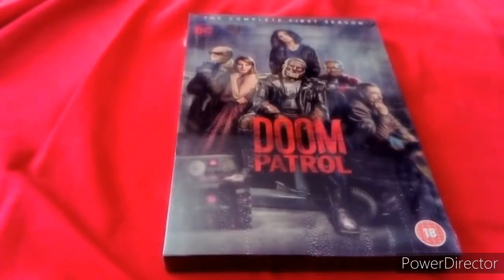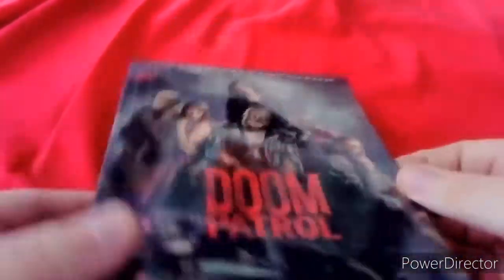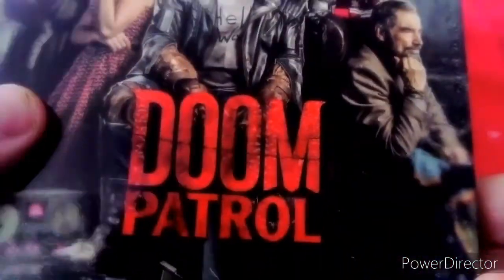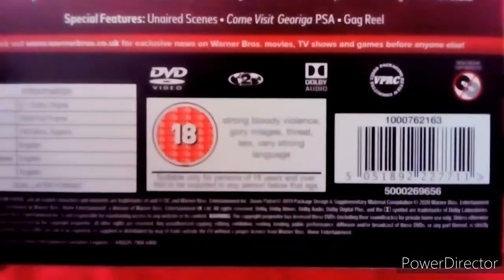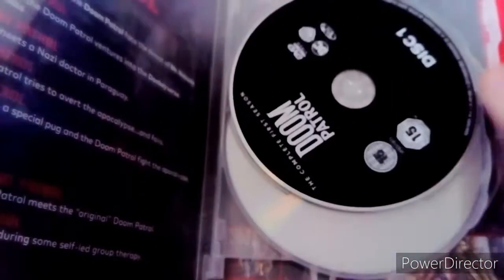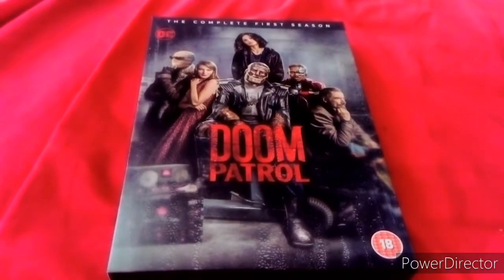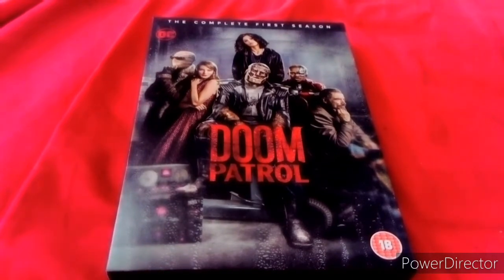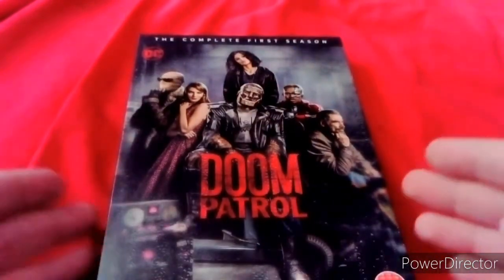Unboxing Doom Patrol The Complete First Season DVD Boxset